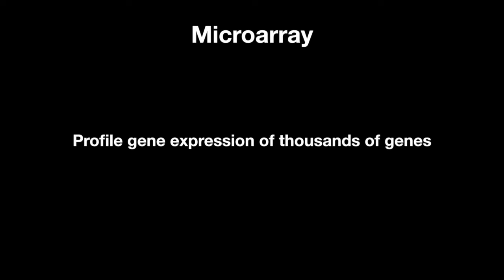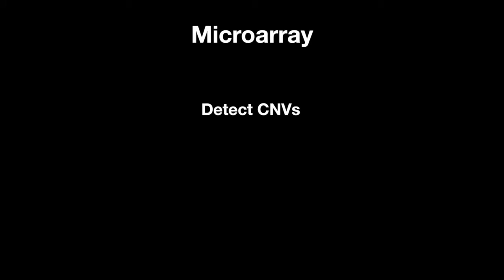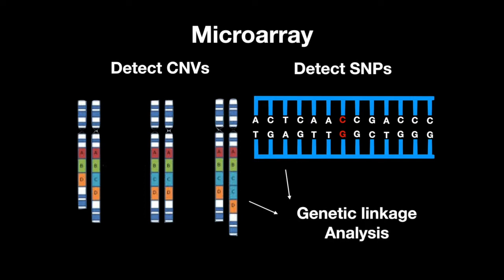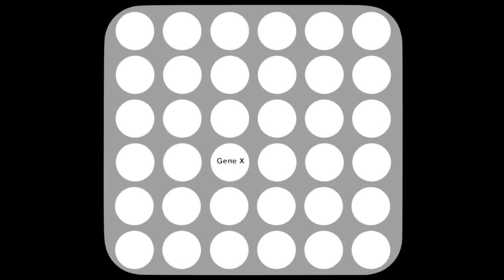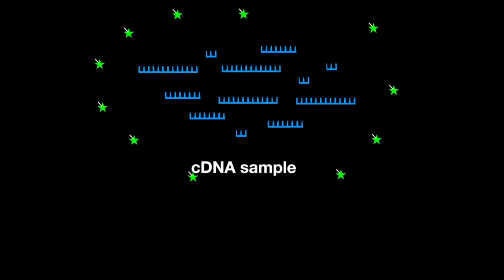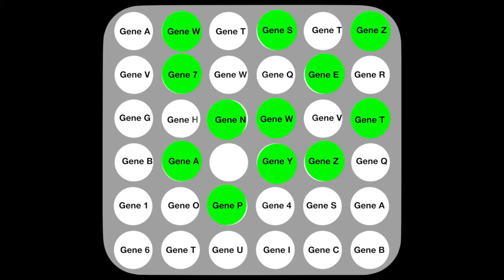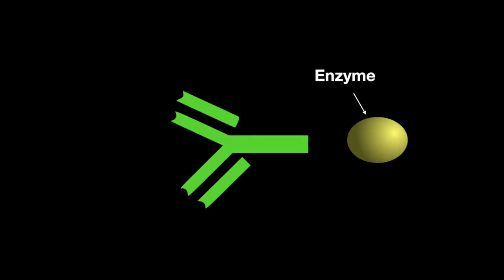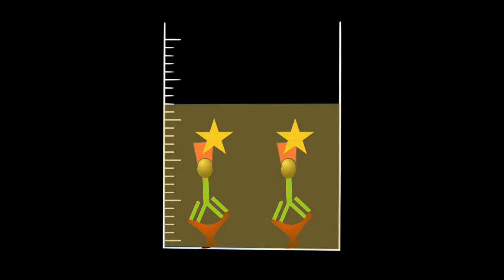USMLE Step 1 - Lesson 29 - Microarrays and ELISA enzyme-linked immunosorbent assay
Microarray is a useful technique used to genotype, forensic analysis, identify SNPs and CNVs (single nucleotide polymorphisms, and copy number variants).

ELISA or enzyme-linked immunosorbent assays can identify the presence of antigens or antibodies using antibodies bound to enzymes that upon reaction with a substrate can produce a detectable signal.